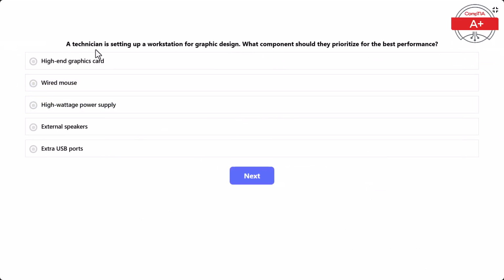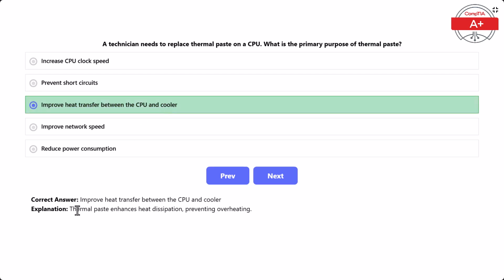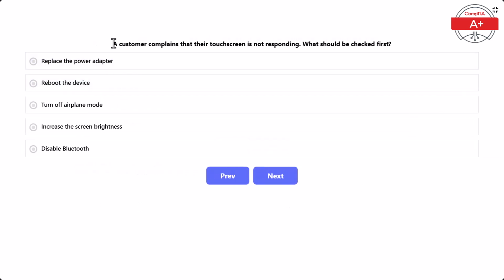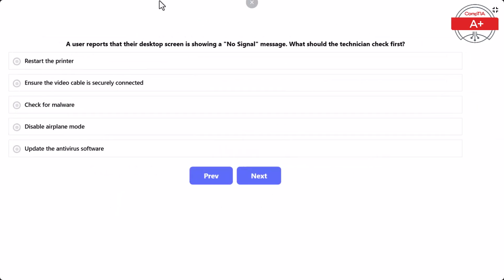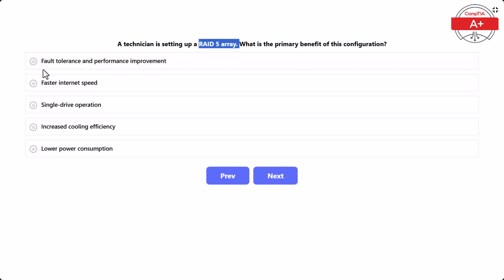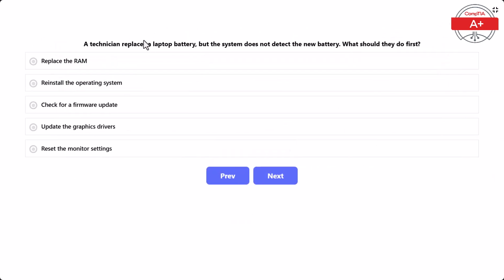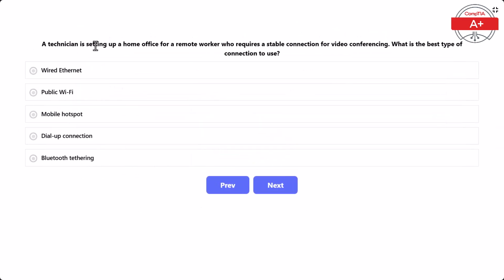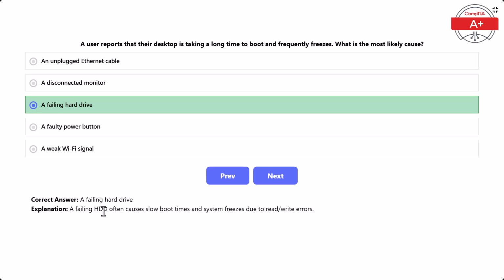CompTIA A+ 220 1201 Exam Practice Test (20 Questions with Explained Answers)